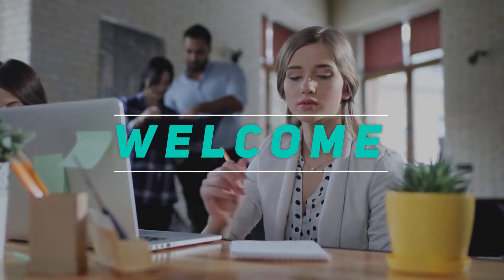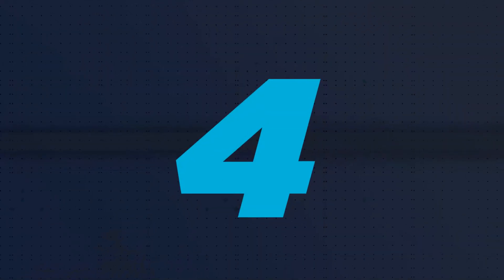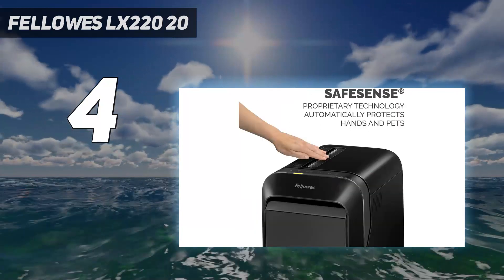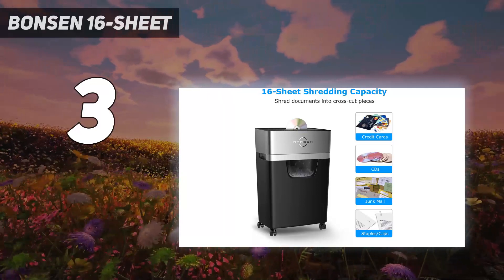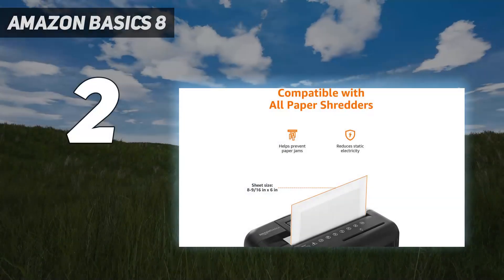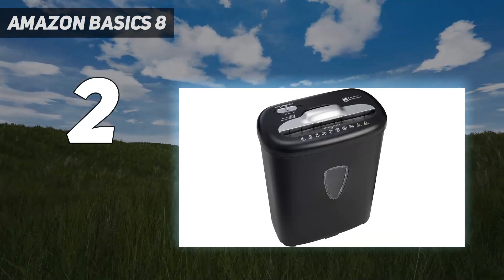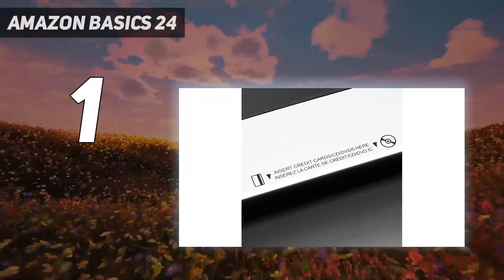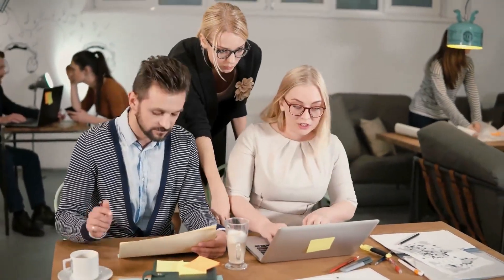Top 5 Best Paper Shredders in 2024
Here is the Updated Prices of the Best Paper Shredders  in 2023!

Things that we mentioned in this video:
1. Amazon Basics 24 - B07WJ4NLFX
2. Amazon Basics 8 - B00YFTHJ9C
3. BONSEN 16-Sheet  - B08J2JZLZH
4. Fellowes LX220 20 - B07YQMMBYJ
5. Aurora High Security - B00GA6Y4XM